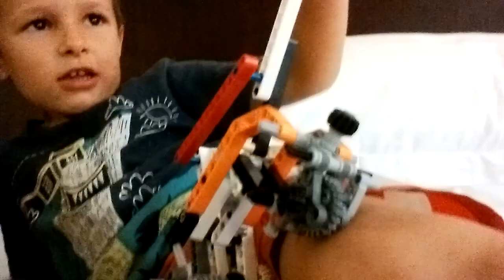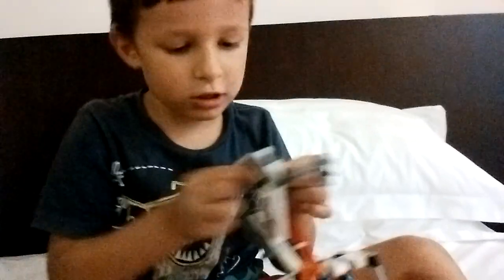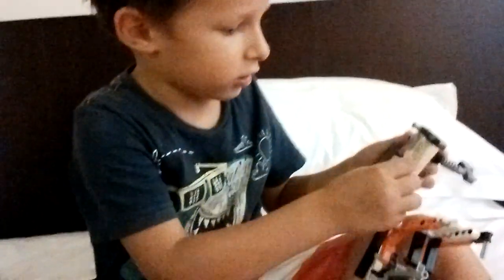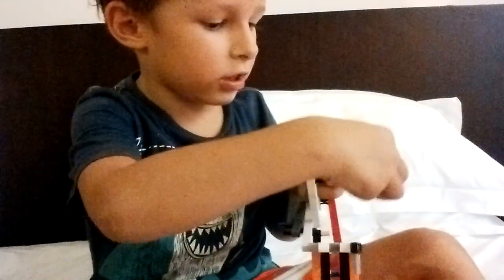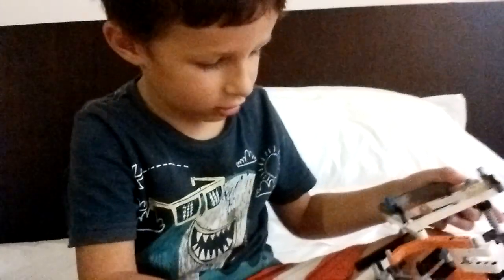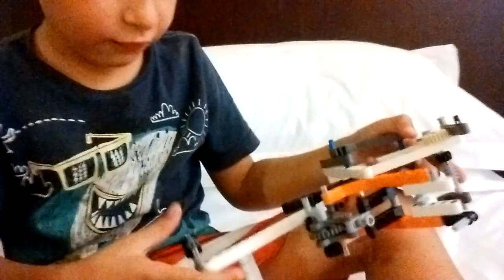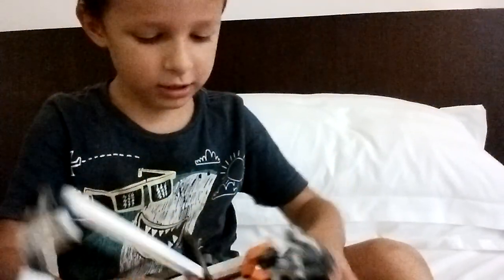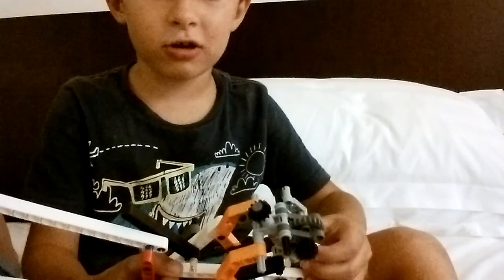Winston's Lego Technics Candy Dispenser Engine